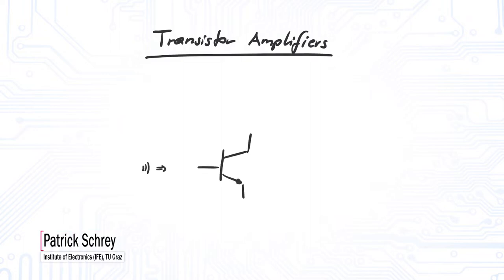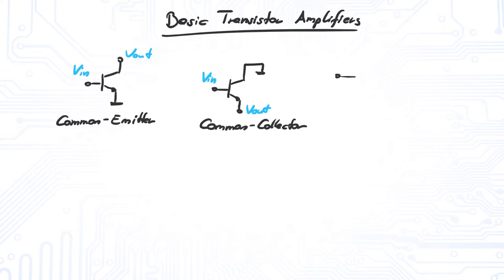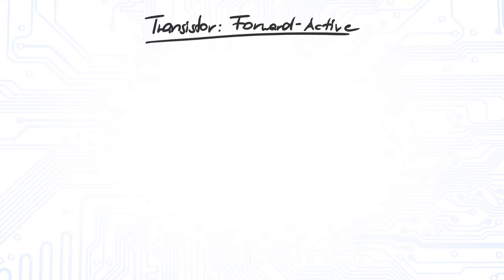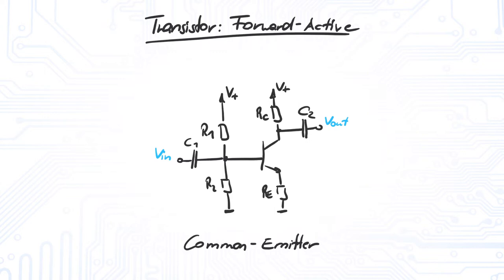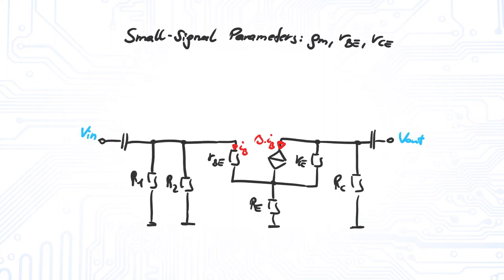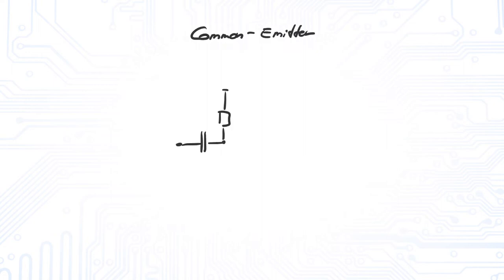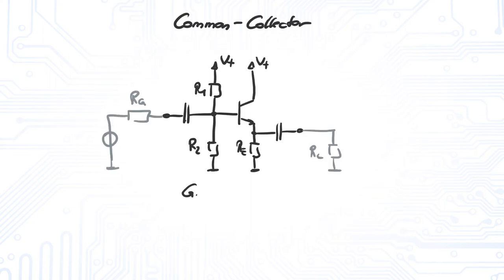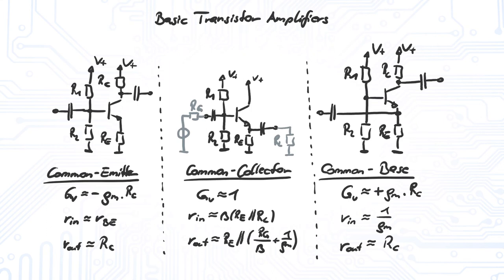Transistor Amplifiers - Common-Emitter, -Collector, -Base, Voltage Gain, Input and Output Resistance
In this video we talk about the three basic transistor amplifier topologies. Based on the bipolar transistors these are the common-emitter, the common-collector and the common-base amplifier, named by the terminal, that is used neither as input nor output. For these topologies we state the voltage gain, the input and output resistance.

For MOSFETs the stages are named common-source, common-drain and common-base.

Chapters:
0:00 Introduction
0:14 Basic Transistor Amplifier Topologies for Bipolar Transistors
0:36 Basic Transistor Amplifier Topologies for MOSFETs
0:42 Derivation, Common-Emitter Example
1:12 Small-Signal Parameters and Small-Signal Equivalent Circuit
1:52 Common-Emitter Amplifier
2:06 Common-Collector Amplifier, Emitter Follower
2:17 Common-Base Amplifier
2:26 Summary

Additional Links:
- Institute of Elektronics: